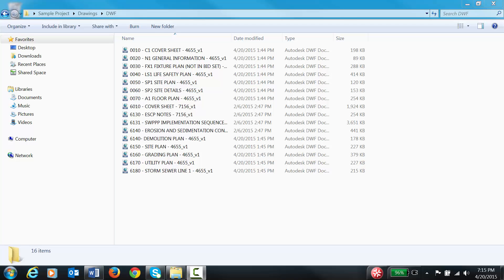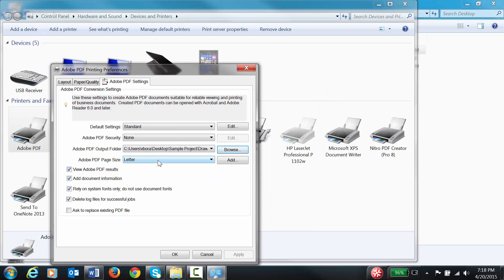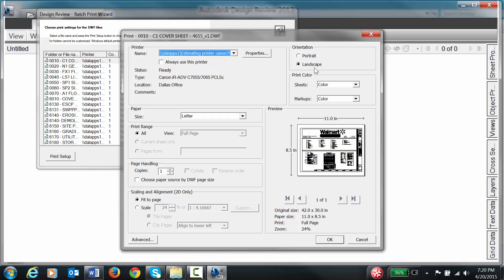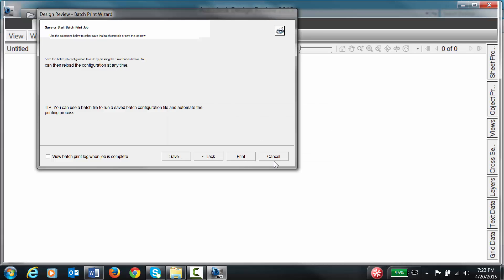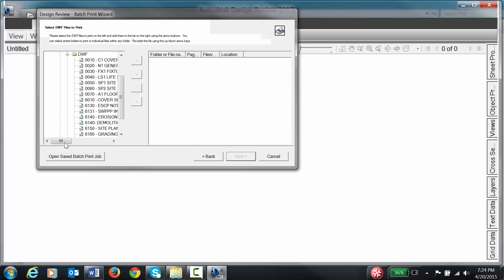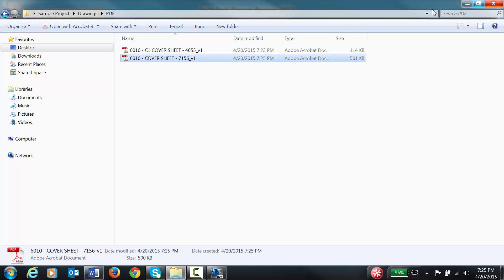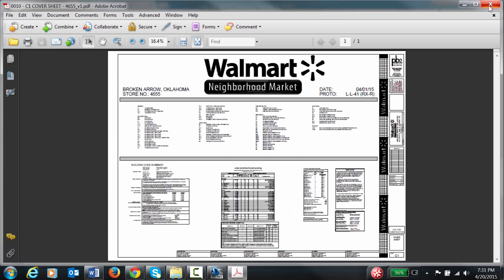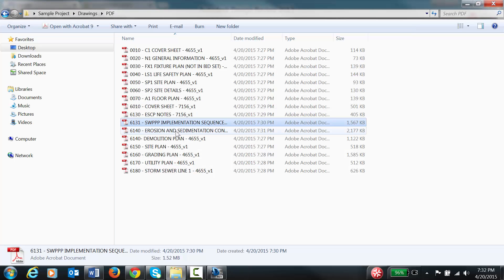Convert DWF to PDF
Converting Plans in DWF format to DWF using Autodesk Design Review and Adobe Standard 9